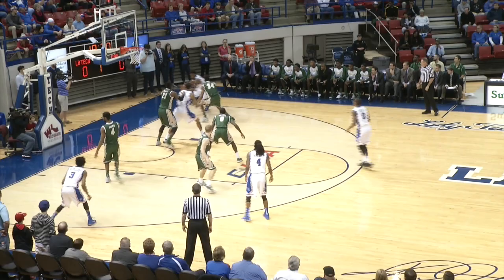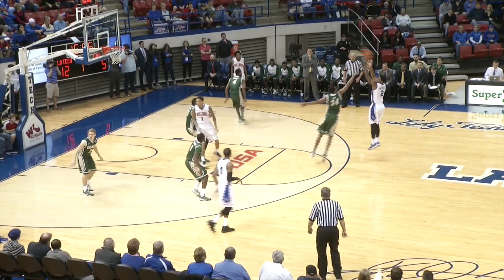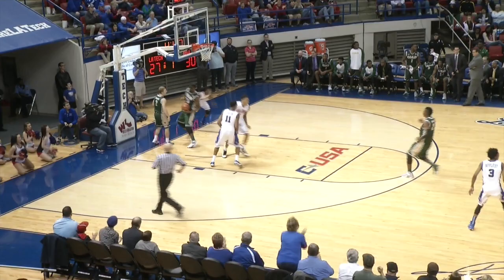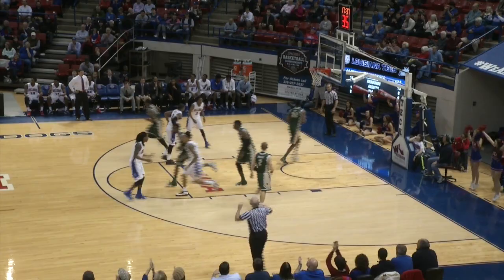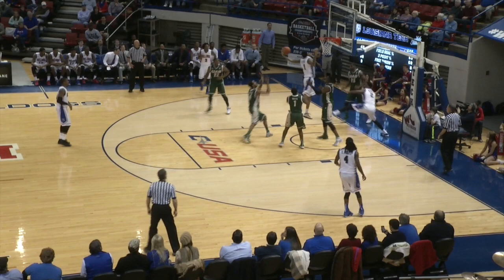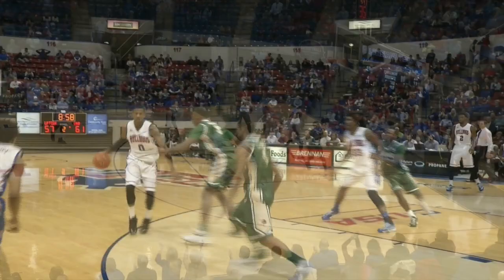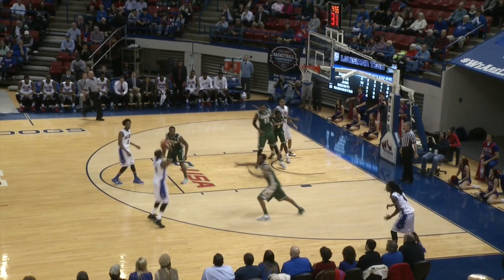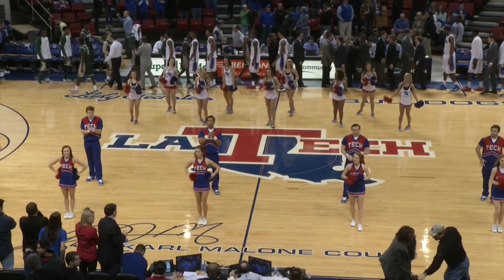Dunkin' Dogs defeat UAB at home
Redshirt sophomore Erik McCree scored a game-high 26 points with two of his makes setting career marks in crucial situations.